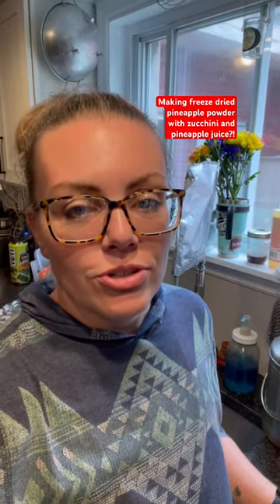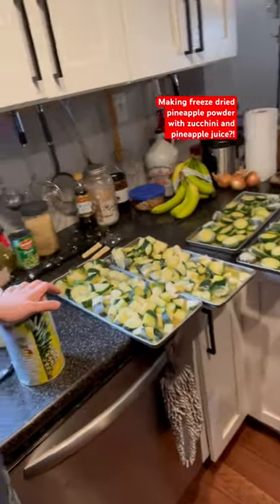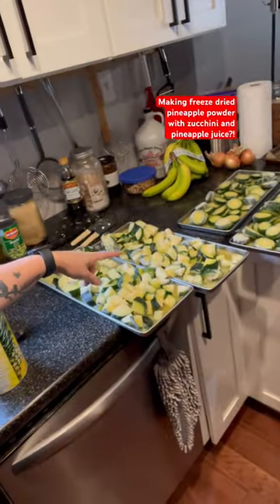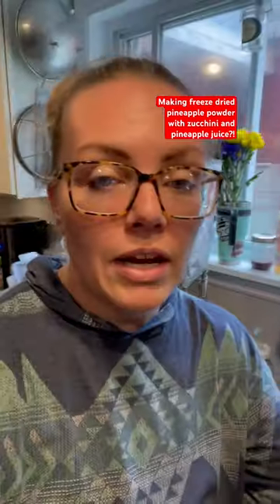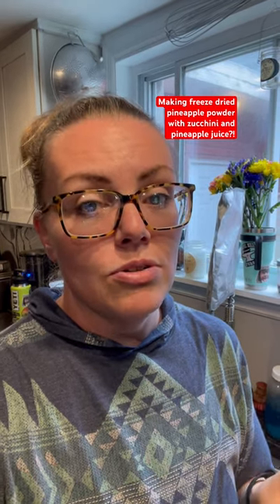Testing making freeze dried mock pineapple powder with zucchini!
Support our small business with goat milk soap and fire pokers